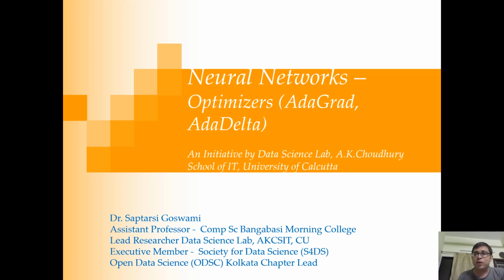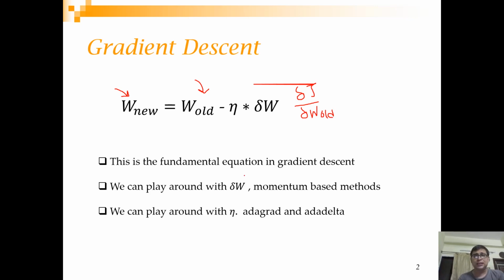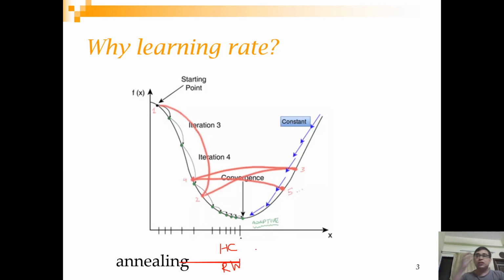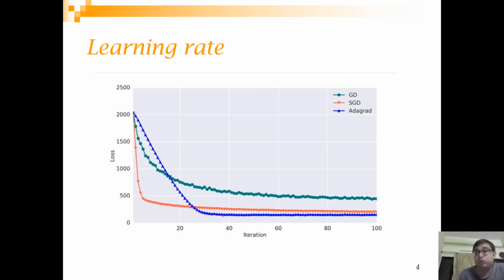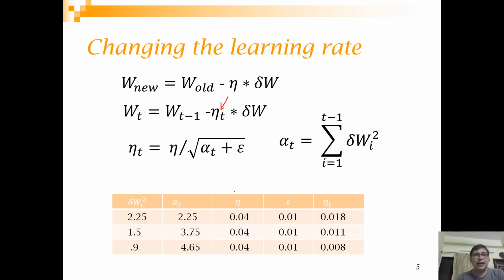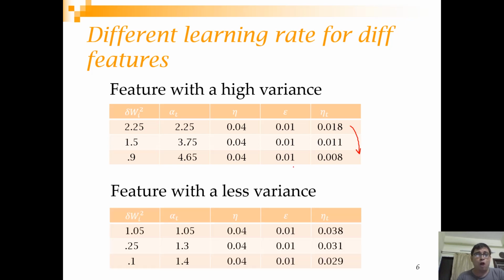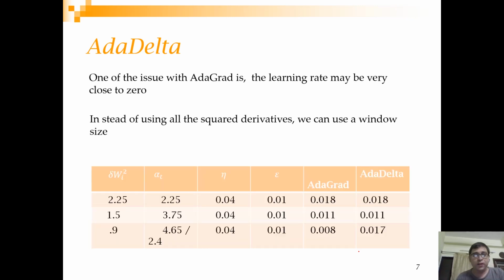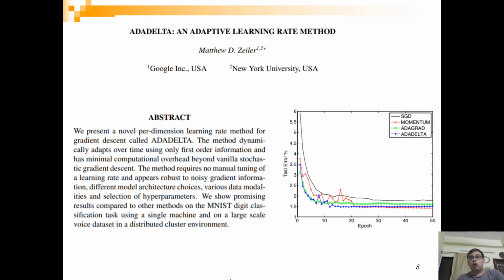Lec 9 AdaGrad and AdaDelta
- Why the learning rate need to changed during the training
- How it should be changed
- What is a problem of AdaGrad and how it is solved with AdaDelta